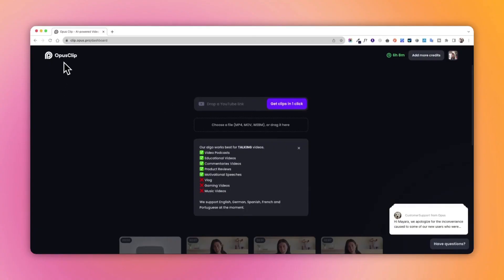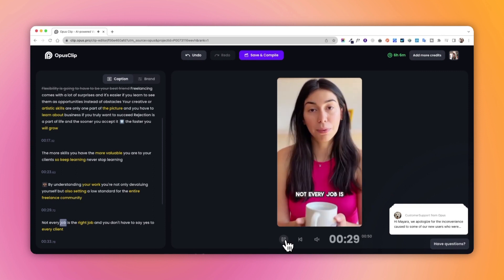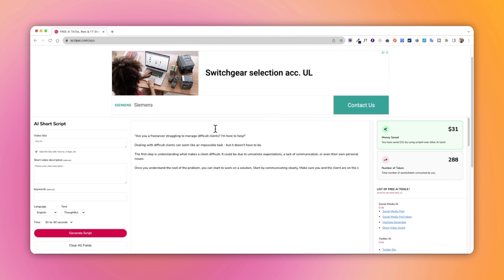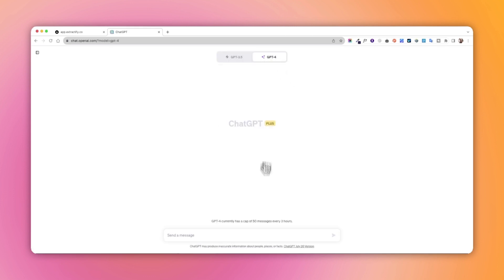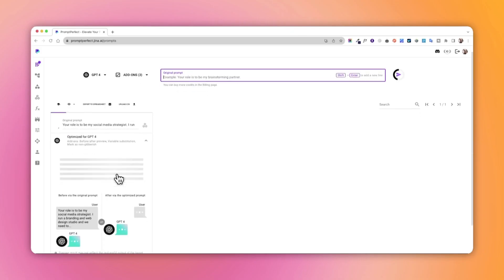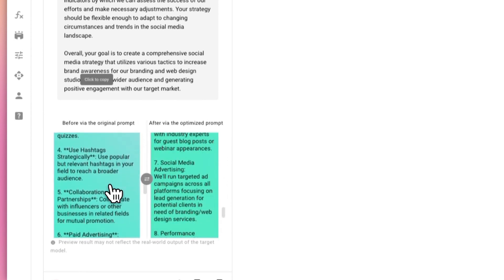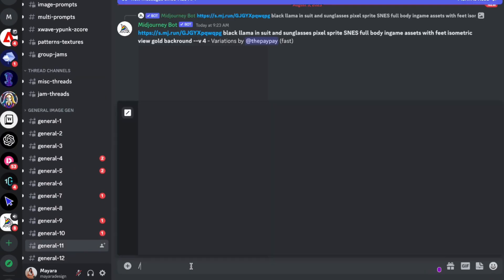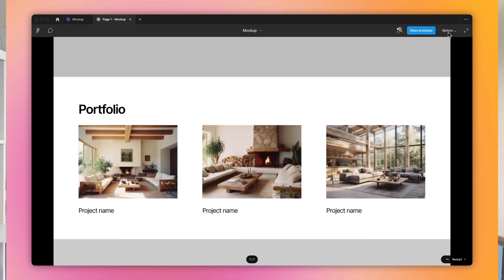These 6 AI Tools Totally Changed How I Create – And Here’s How I Use Them!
I'm Mayara, a Brazilian brand and web designer living in Europe & living the dream. Here, I share my life and design, business and travel content. I'm so happy to have you on this journey with me and I can't wait to see where we go from here!

CHAPTERS
00:00 Hi!
00:55 Tool 1
01:38 Tool 2
02:27 Tool 3
03:17 Tool 4
04:00 Tool 5
05:01 Tool 6